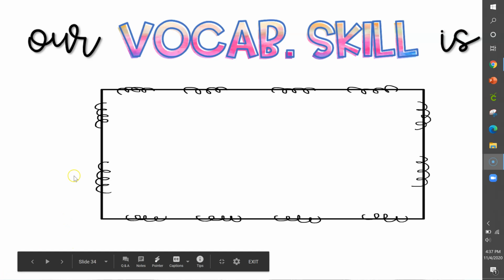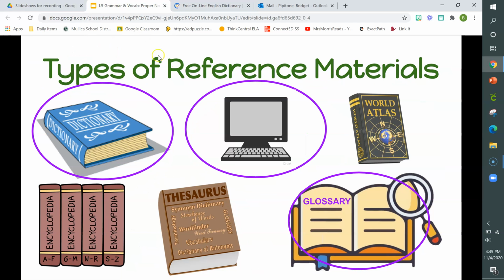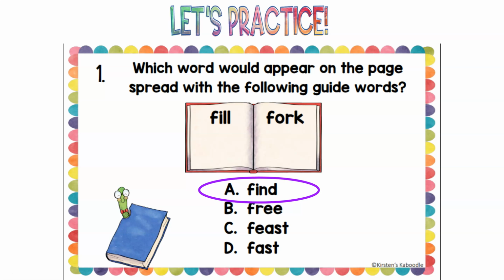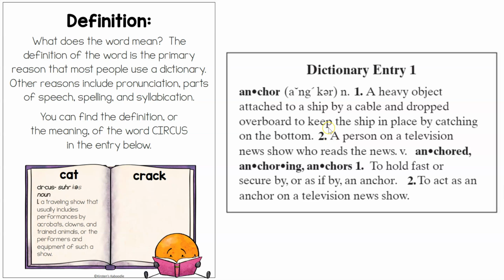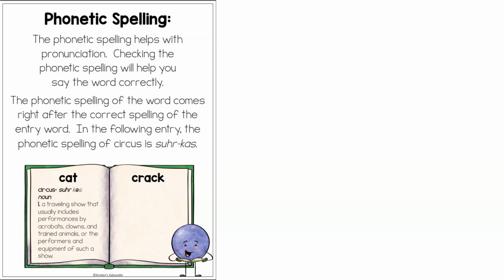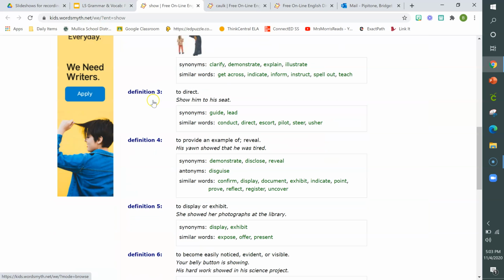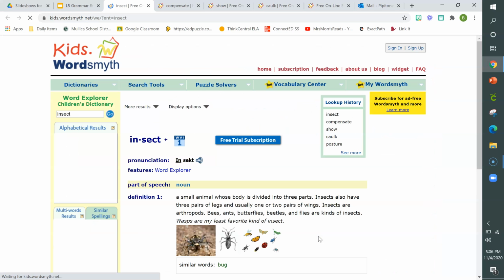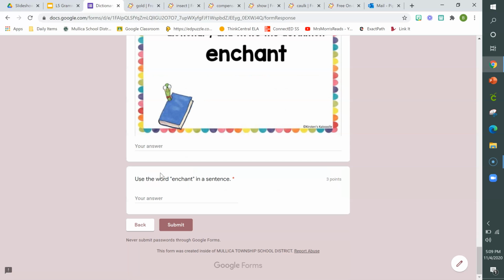L5 Vocab Reference Material